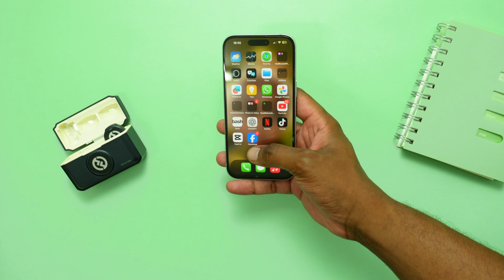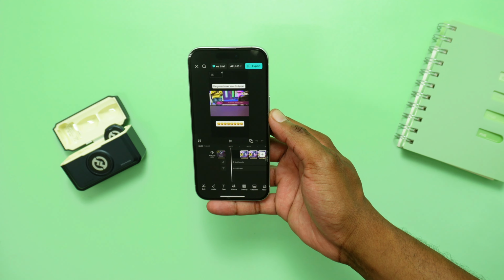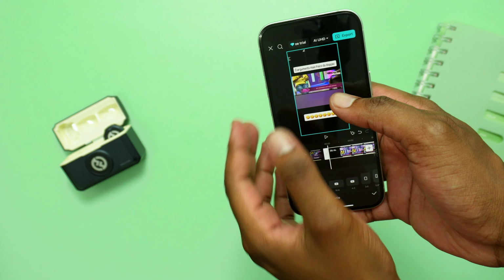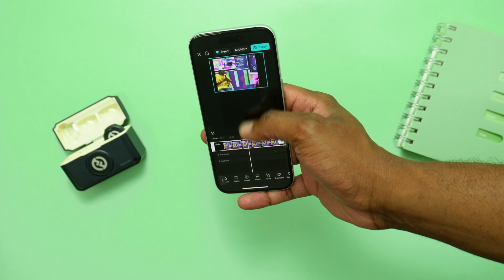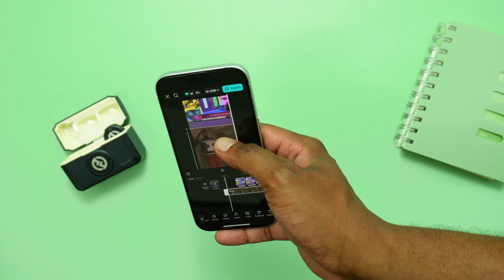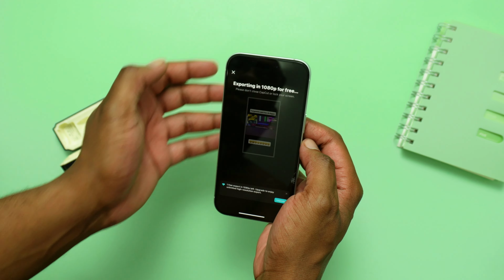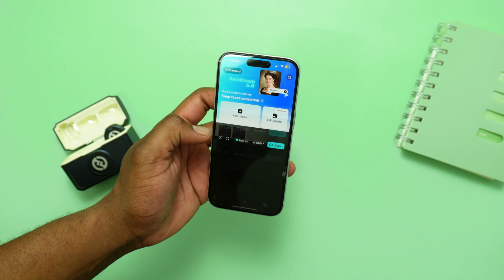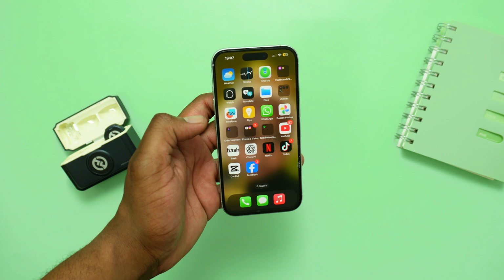How To Add Two Videos In One Screen On Capcut [EASY]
Here's a tutorial on how to Add Two Videos in one Frame or Screen On Capcut!